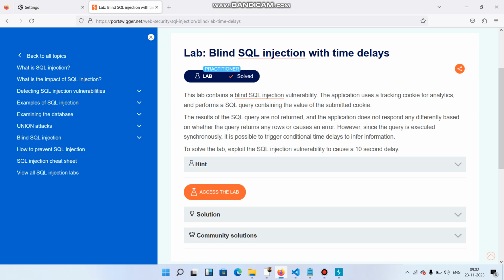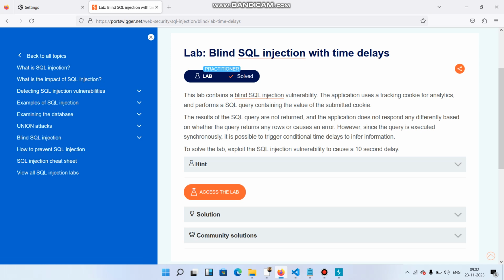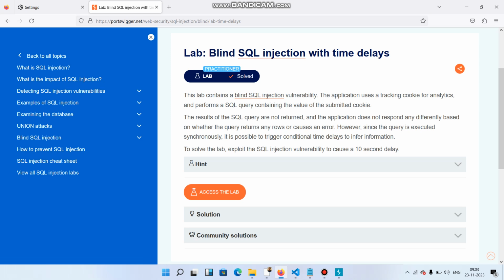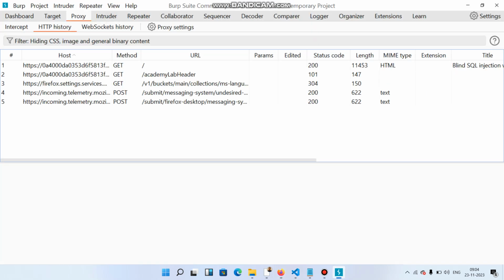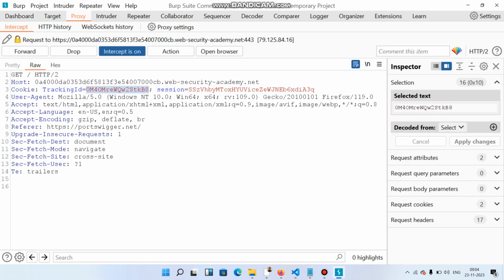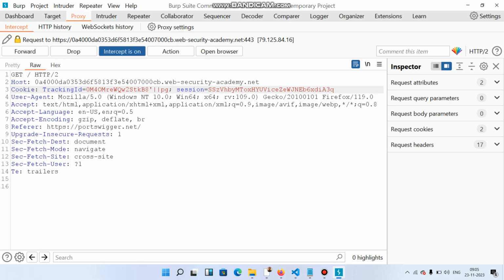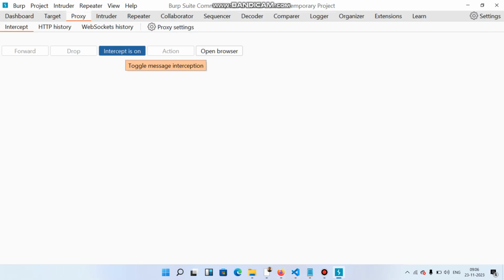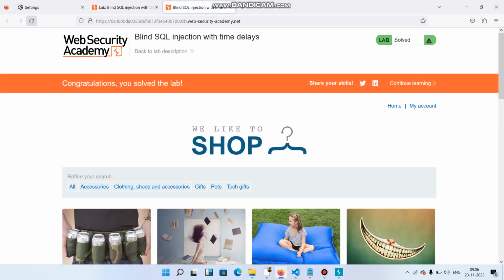sqlinjection with time delays | portswigger lab | bugbounty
This lab contains a blind SQL injection vulnerability. The application uses a tracking cookie for analytics, and performs a SQL query containing the value of the submitted cookie.

The results of the SQL query are not returned, and the application does not respond any differently based on whether the query returns any rows or causes an error. However, since the query is executed synchronously, it is possible to trigger conditional time delays to infer information.

To solve the lab, exploit the SQL injection vulnerability to cause a 10 second delay.